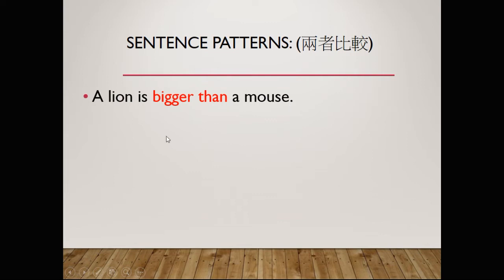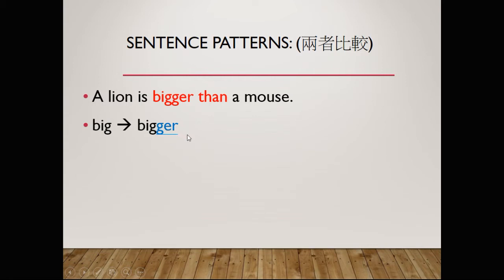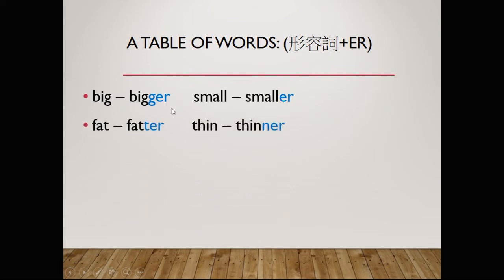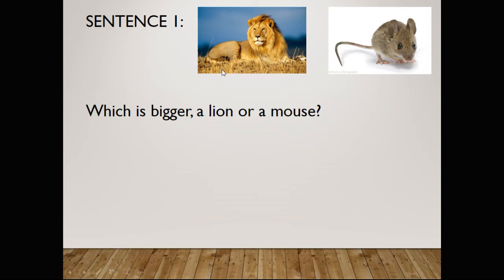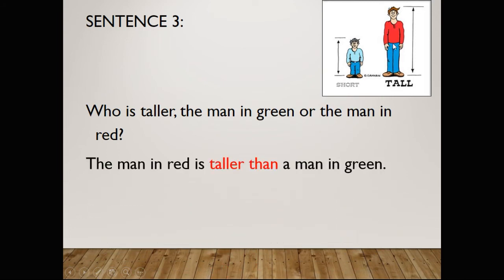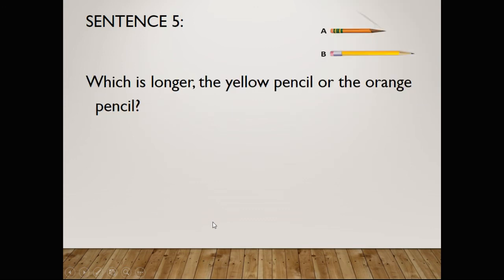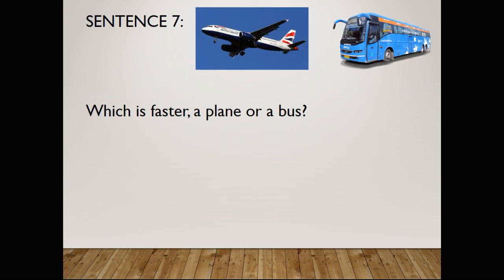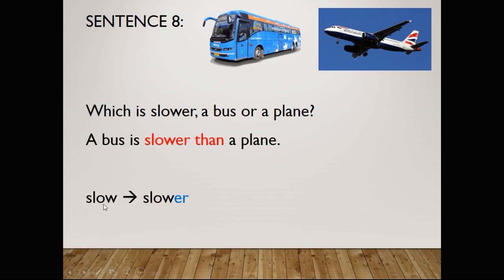The Portable classroom - Phonics Zone sentence patterns (comparative)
Learning how to use compare two things with each other
(A lion is bigger than a mouse.)